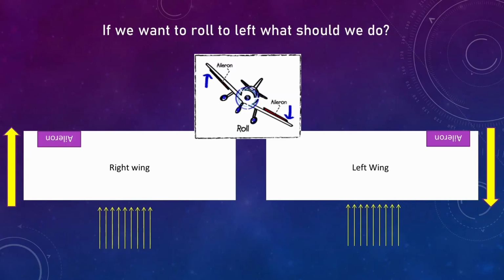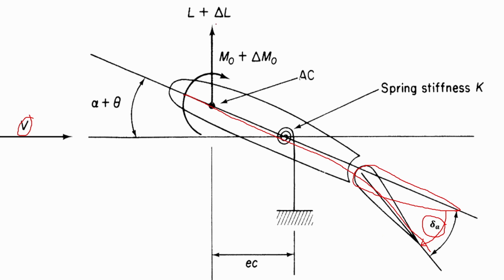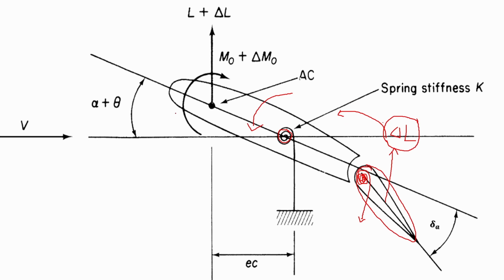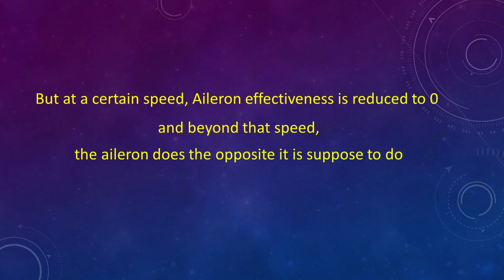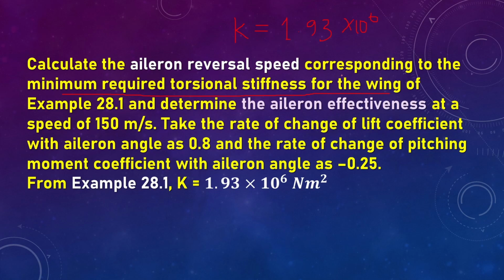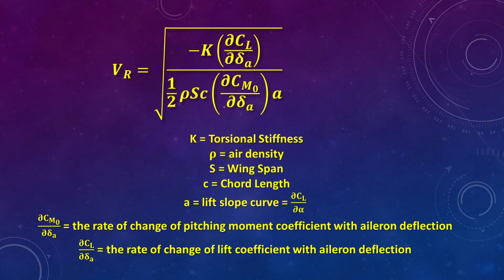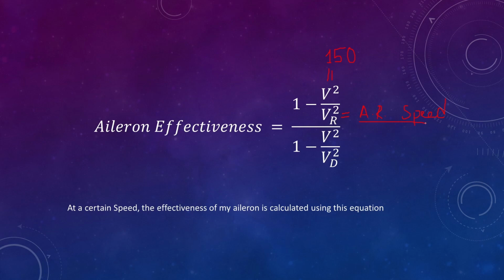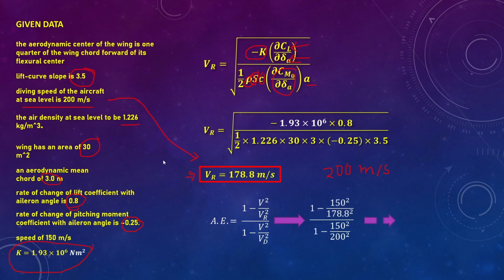Aileron Reversal and Calculation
In this video, we will try to calculate the aileron reversal speed of the aircraft, also the aileron effectiveness at 150 m/s. This problem is given in T.G.H Megson's book in the example. You can find it out from there.

Some basics on aileron reversal has been discussed. I tried to make the video short; therefore, many crucial topics are not being discussed in this video. But, in future, we will definitely discuss that.